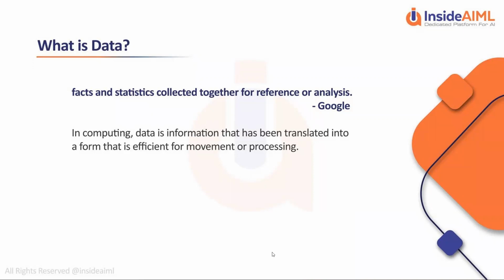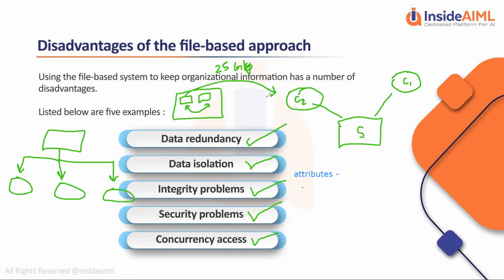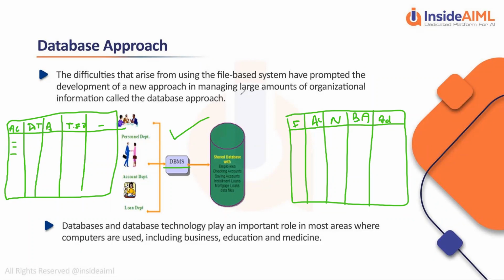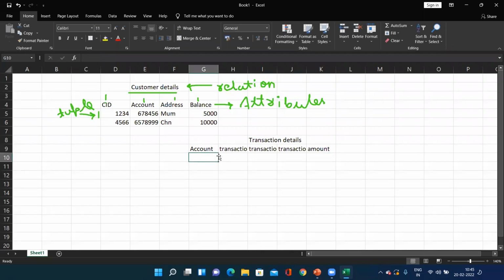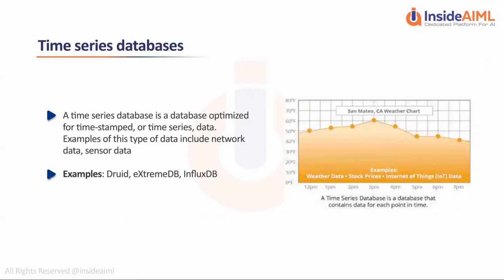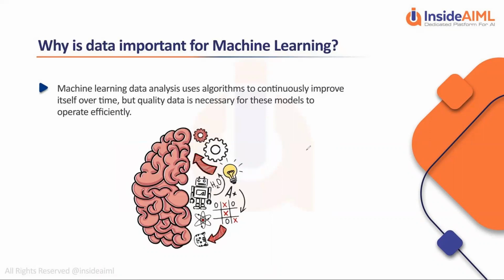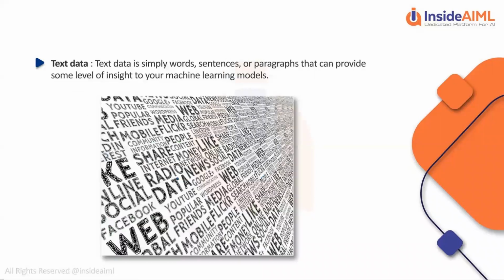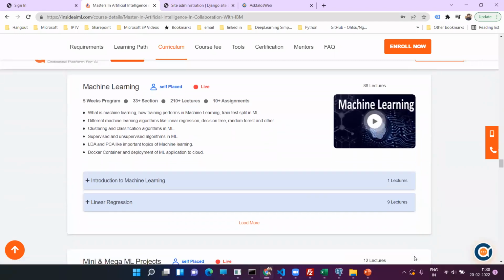What is Data? | Databases & its types | Data in Data Science | Live Session | InsideAIML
In this video we have discussed about Data and how databases can help businesses. In the later part of this session we have also discussed about Why data collection is important? and Why data is important for machine learning?

Timestamps:
09:20 - What is Data?
17:22 - Traditional Way of Storing Data
17:46 - Disadvantages of File Based Approach
26:40 - Data Isolation
37:05 - Role of Databases in Business
39:40 - Types of Databases
51:30 - Relational Databases
52:15 - NoSQL Databases
54:55 - Cloud Databases
57:05 - Key-Value Databases
58:28 - Time series Databases
1:06:18 - Why is Data Collection so important?
1:08:46 - Why data important for Machine Learning?

InsideAIML is a dedicated platform for Artificial Intelligence, Machine Learning, Data Science and Digital Marketing learners. Its core focus is on four career transformation programs:

👉 Machine Learning with Python & Statistics
👉 Masters in Data Science, and
👉 Comprehensive Masters in Artificial intelligence program.
👉 AI Driven Digital Marketing Program

Key Features:
✅ Live Sessions
✅ 20+ Projects
✅ Six Months Internship
✅ IBM Certification
✅ Job Guarantee, and a lot more, InsideAIML is one of the best platforms to dive into the world of AI.